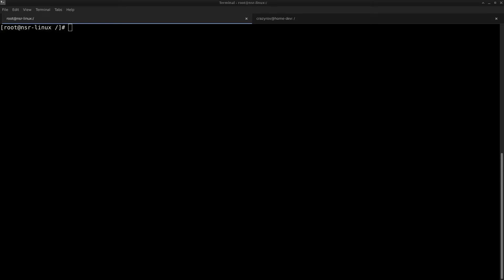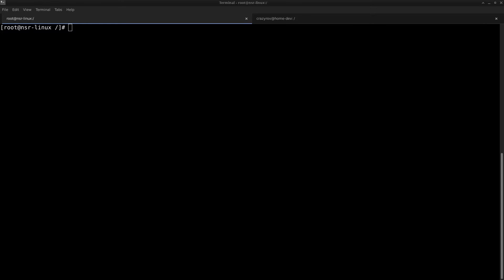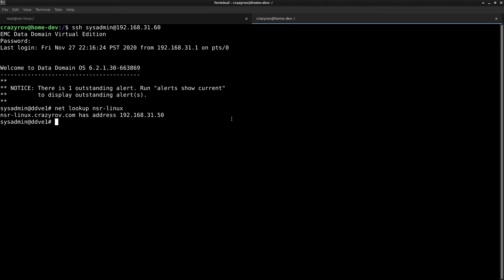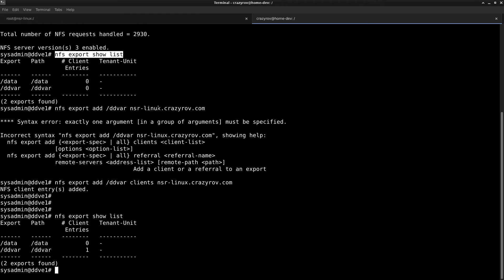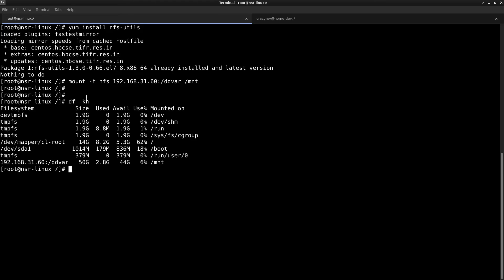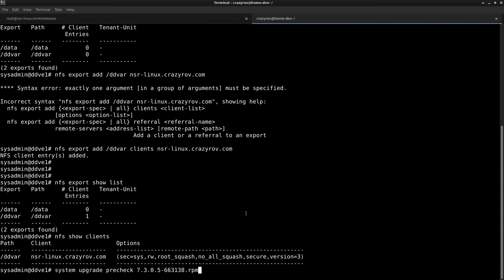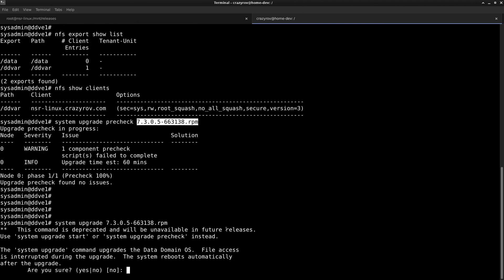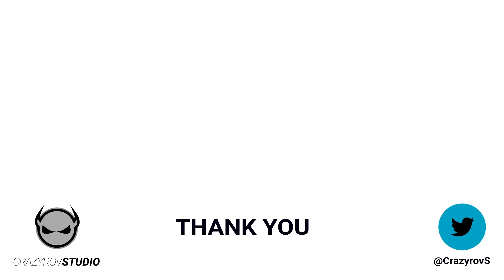Data Domain OS Upgrade using CLI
Hello, welcome back to crazyRov studio. In this video we will look at how to upgrade the OS on a Data Domain using the command line interface.

You can get the complete details of upgrading DD OS by generating it on Solve which is DELL’s tool for generating procedure documents for any operation on DELL based products. Solve is available both online and as an offline application for windows as well. The link to the online instance is in the description. SolVe (emc.com)

The most important step before the upgrade is to check the release notes, one of the exciting changes is that DDVE can now scale up to 256TB on AWS and GCP. Also, DDVE deployment from GCP marketplace is now enabled.